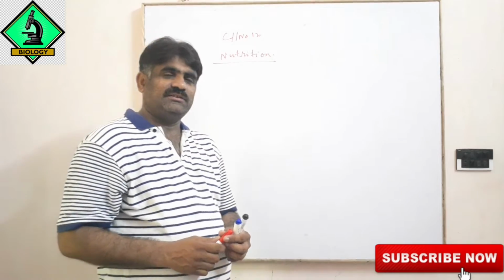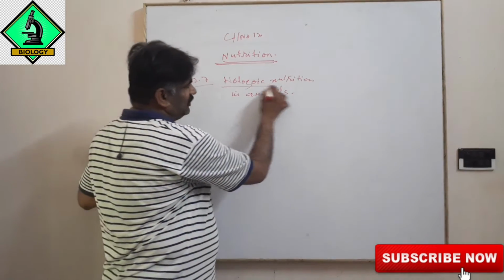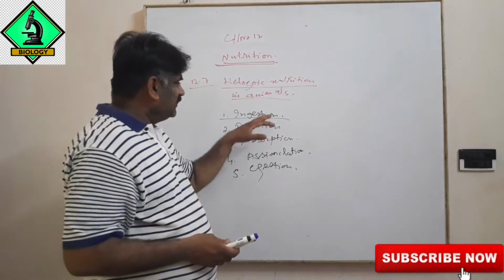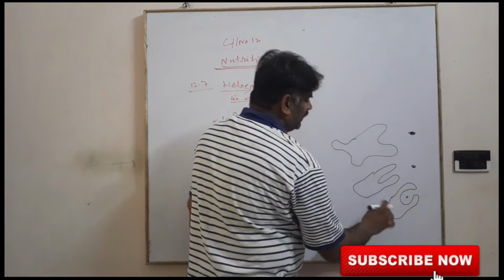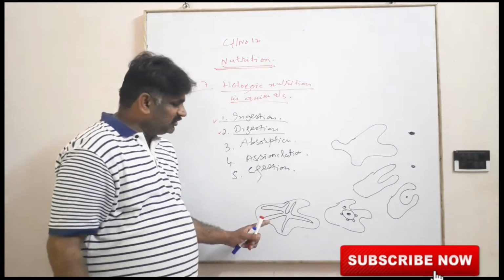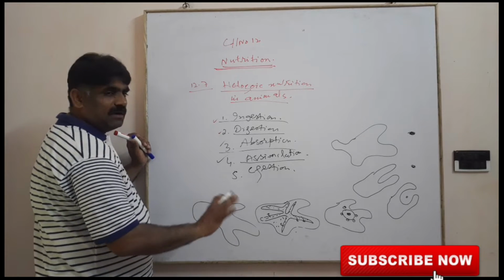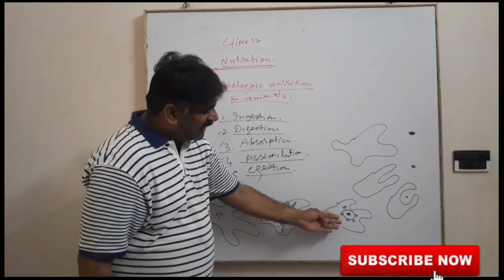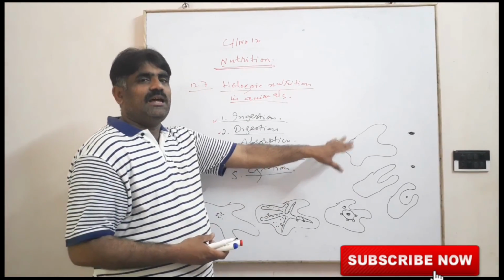XI Zoology Nutrition Chapter 12 by Mr. Ghulam Shabir khashkheli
Mr. Ghulam Shabir khashkheli
Assistance Professor Zoology
Govt. Boys Degree College Shahdadpur